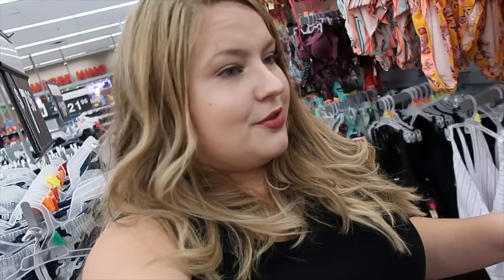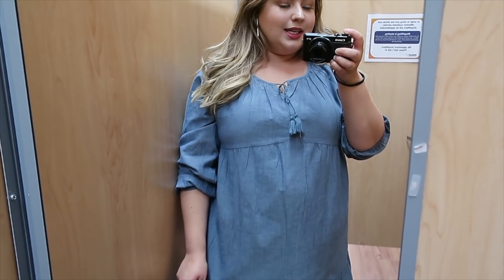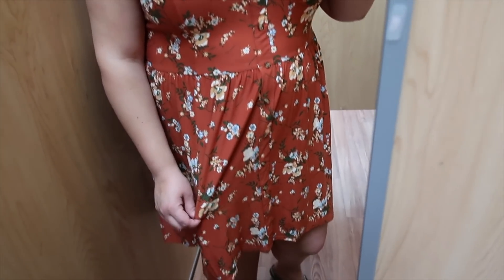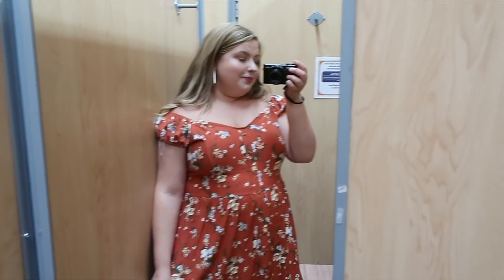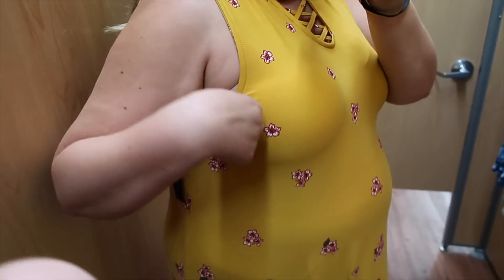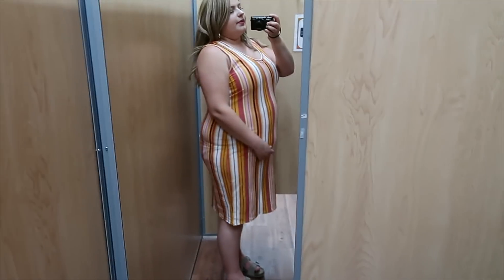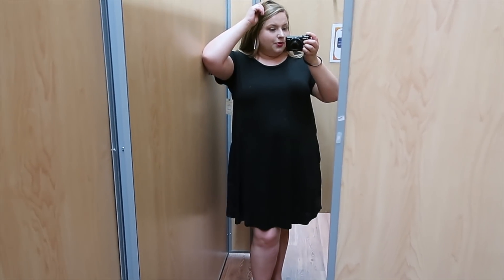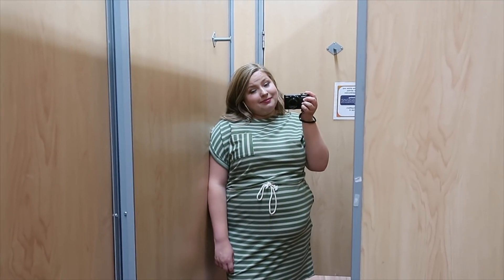TRYING ON EVERY DRESS AT WALMART!! 😮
Yep! Today I'm trying on every single dress I was able to find at Walmart. I think my Walmart is slacking, because I only found 10 total dresses that were in my size, and that includes juniors sizes. Which one did you like the best?

Tie Dye Dress - Can't find online

I'm Shaylee. Today in the dressing room at Walmart I'm showing you adorable spring/summer 2019 dresses!!
I will give you my HONEST REVIEW on sizing and selection. Hope you love this try on haul. Let me know your favorite item!

TRYING ON EVERY DRESS AT WALMART!! Dresses under $20!